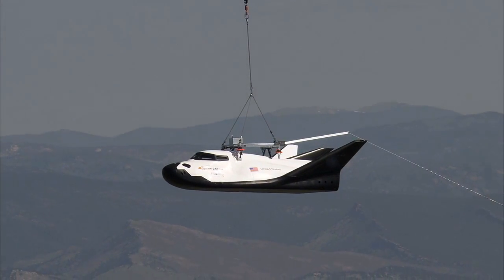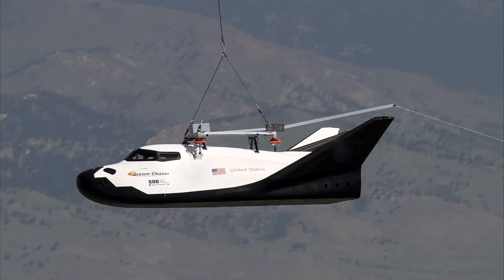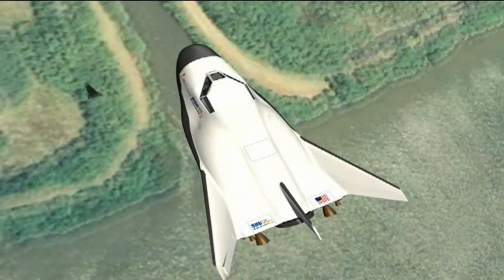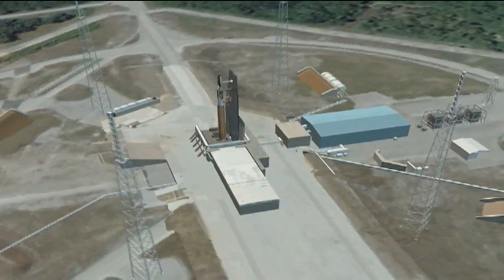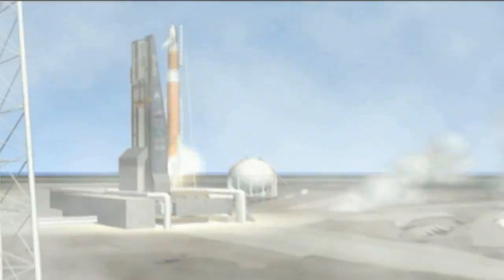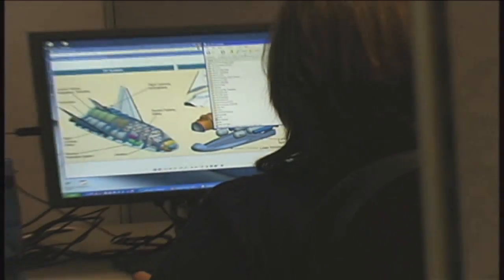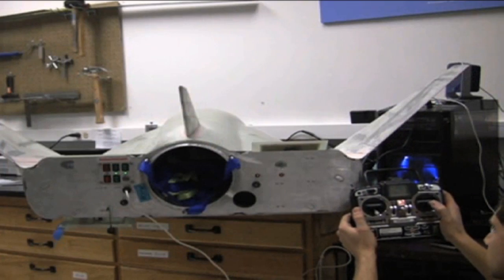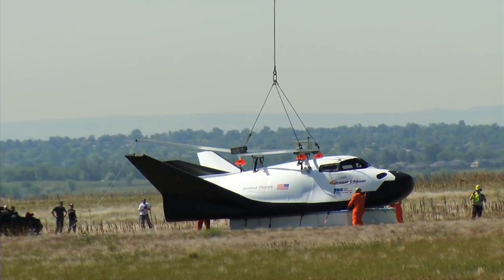An Inside Look at SNC's Dream Chaser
Cheryl McPhillips, the NASA Commercial Crew Program partner manager for Sierra Nevada Corporation (SNC), discusses the uniqueness of the company's Dream Chaser spacecraft and the milestones SNC plans to meet during the agency's Commercial Crew Integrated Capability (CCiCap) initiative.